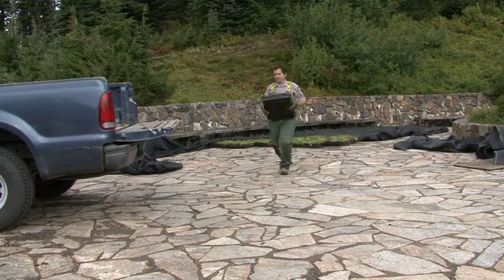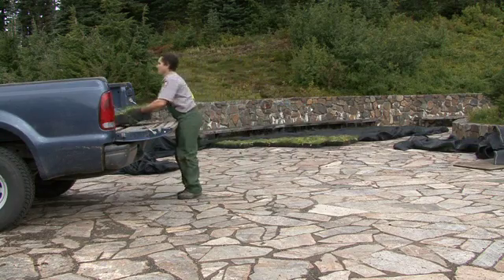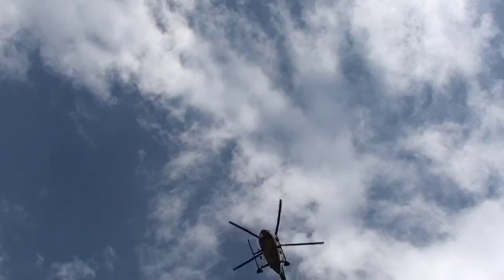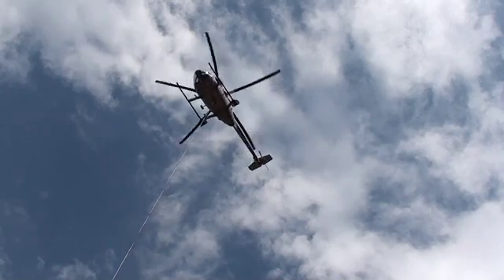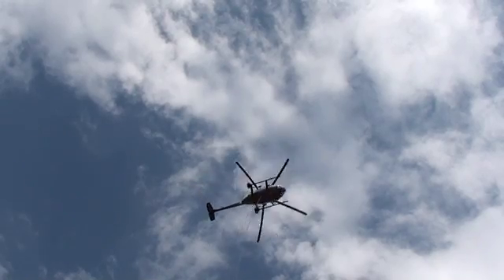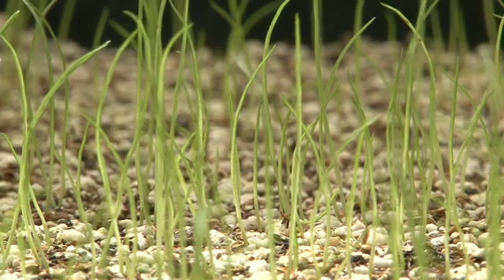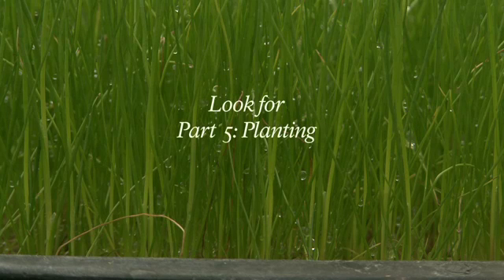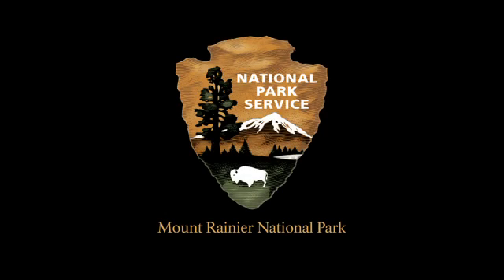Ecological Restoration Part 4: Helicopters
Follow Mount Rainier National Park's Ecological Restoration program through its season, from growing native seedlings in the greenhouse to planting in the fall at Sunrise and Paradise in this six-part series. In Part 4, find out why helicopters are an essential tool for ecological restoration at Mount Rainier.

NPS Video. Description: On September 8, 2011, a helicopter lowers a load of large boxes in a net on a long rope to waiting crew members standing in a meadow surrounded by mountain ridges. Will Arnesen, Ecological Restoration Program Supervisor, stands outside speaking. He loads a flat of plants into a truck bed.